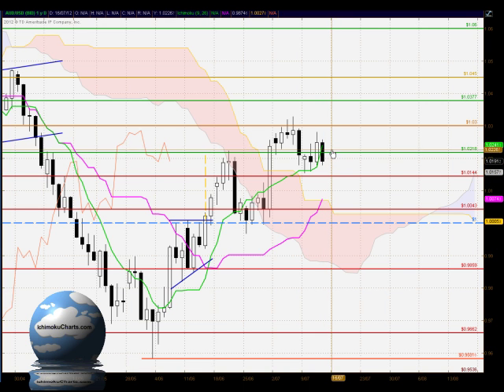Daily AUD/USD FX FREE Ichimoku, Candlestick and Fibonacci analysis for July 11th 2012